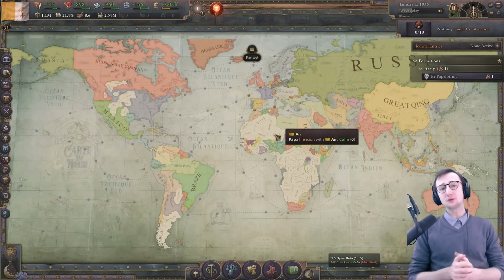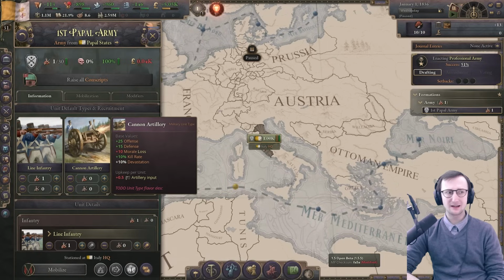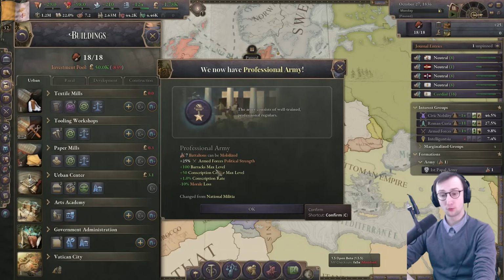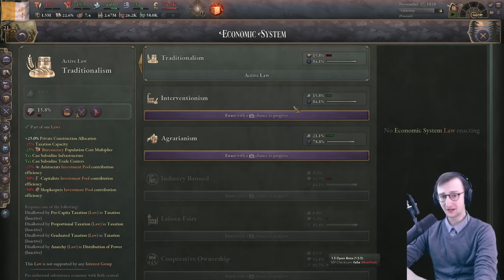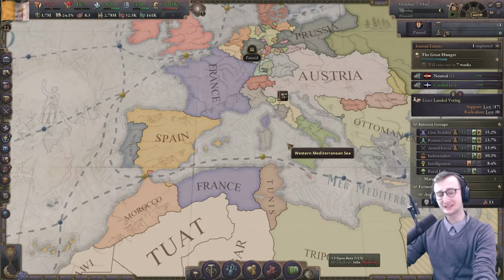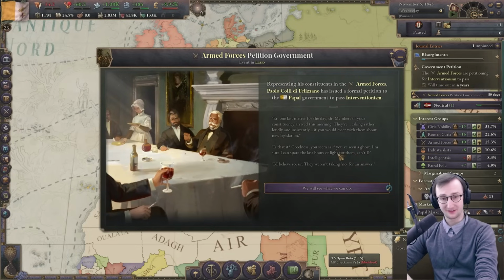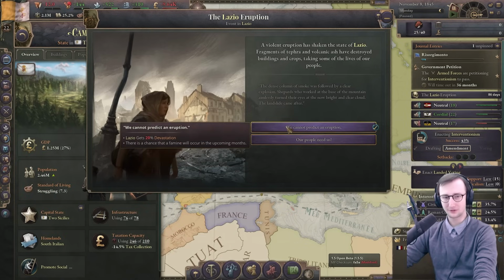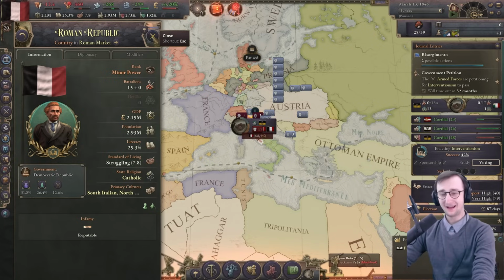Pope VS Angry Italians! (Italy Open Beta 1.5.5)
Today, we play THE POPE? HELL YEAH BROTHER